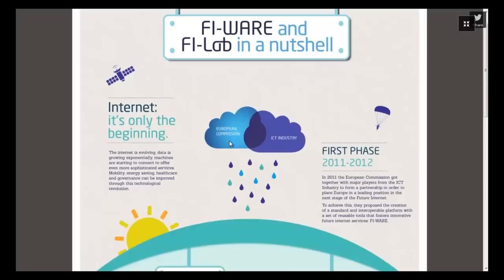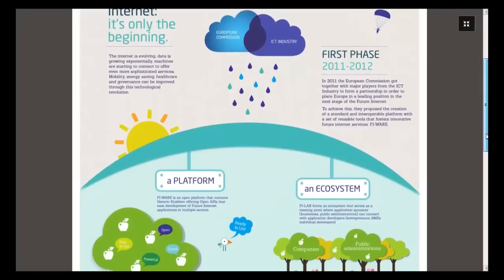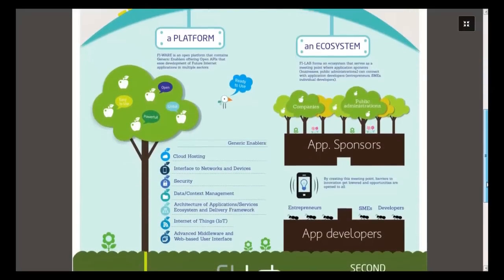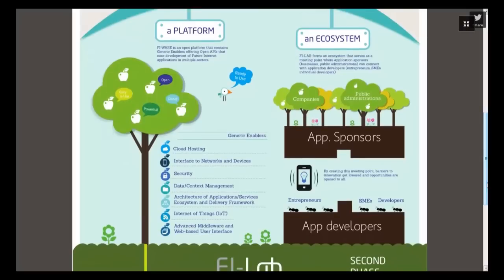What is FI-WARE?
Video explaining what is FI-WARE